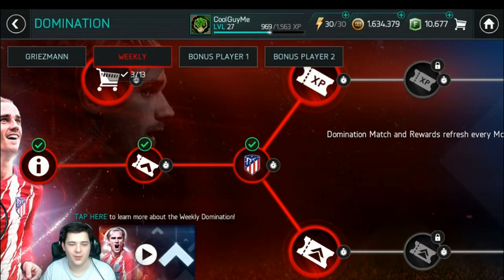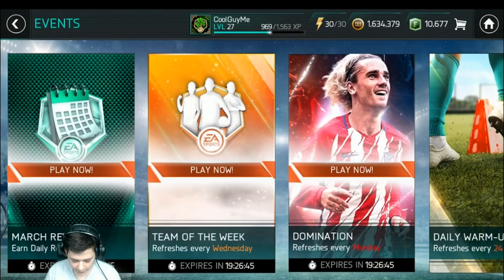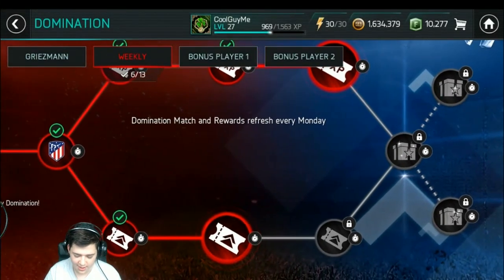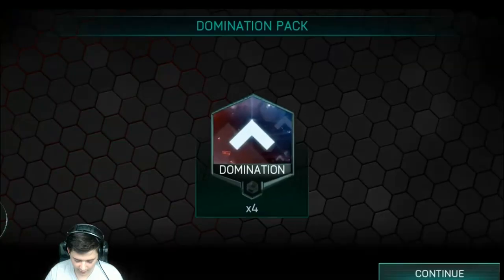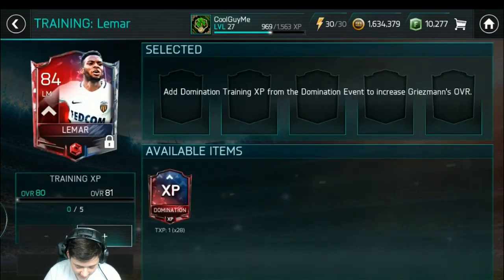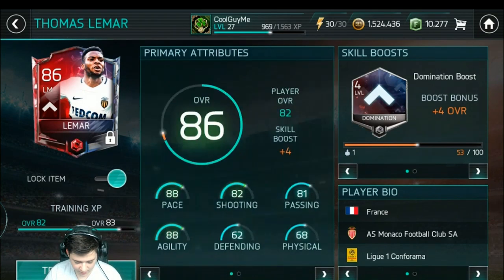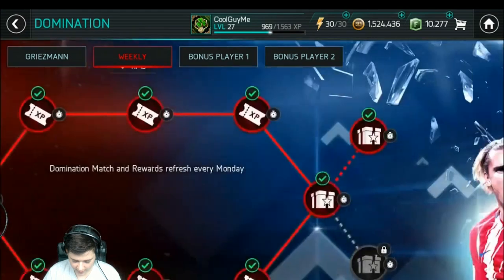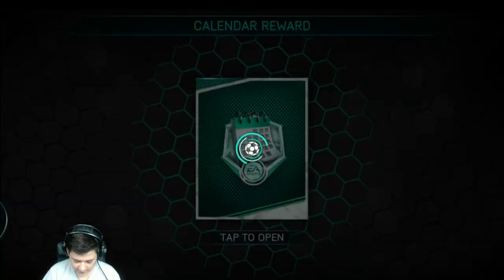DOMINATION FOR LEMAR!!! | FIFA MOBILE 18 (Ep.5)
New Fifa Mobile Video !

Recent Video

Callum Southy

ConspiracyHQ

CaptainPie

LightJn

D2

Flame

Fatboy Nation

Shadow Growlithe

Kieran10234

Tmoorse

Can I be a Moderator?
No.
Favourite Wrestler?
Kurt Angle
Favourite Football Team?
Arsenal FC
1) No Asking to be Mod or How to be Mod
2) No Bullying or Racism
3) No Offence Language towards me or the Mods
4) No Asking to Join my Team
5) No asking for me to Join your team, I Already Own my own team that is SS 17 + Team name is SuperCardHOF im the Owner.
6) You Can only Self Promote Once Per Stream! Or not at all.
7) You can Only Ask to be Shouted out Once Per Stream ^
8) No Team Searches
10) No Spamming/ No Trolling
11) No Calling my phone in Streams
12) No Texting my phone on Messages/Messenger or Snapchat
13) Only talk English Language
14) Dont Say any Spoilers For WWE Or Any Movies!
15) these rules don't apply to me ;)